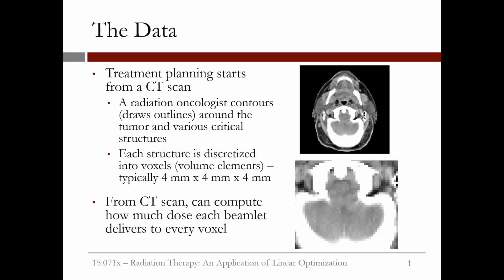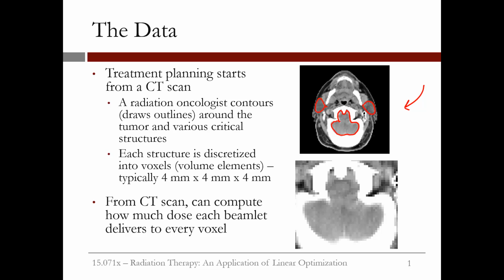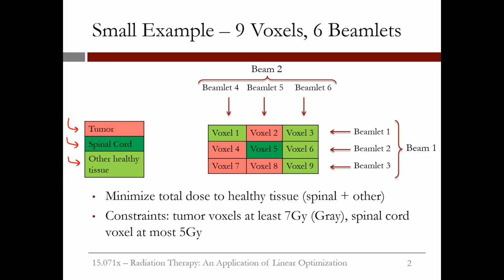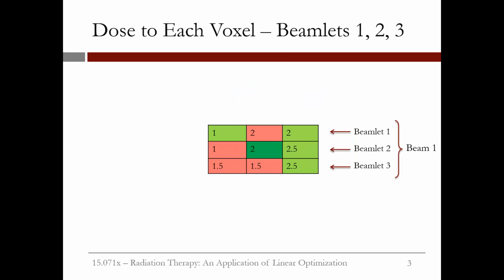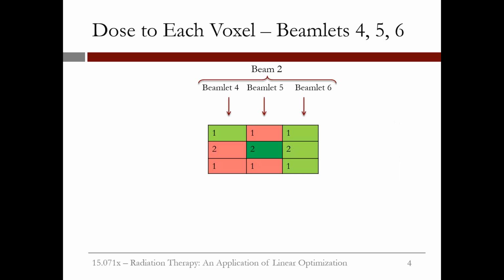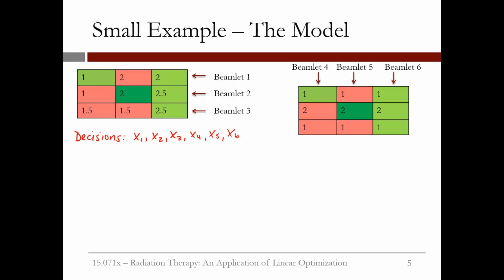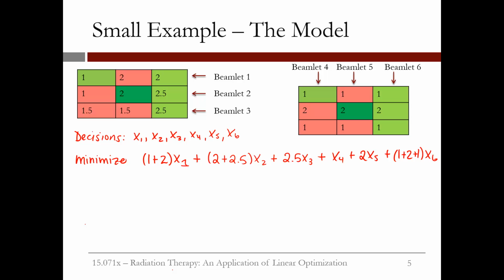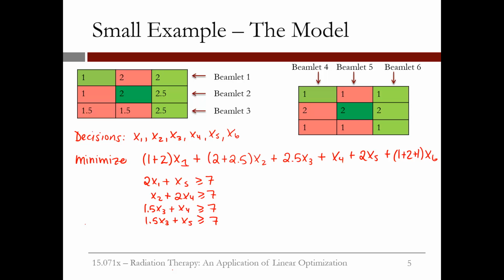week9_raditation therapy_video2_REDO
15.071